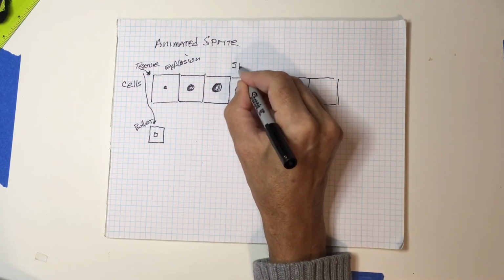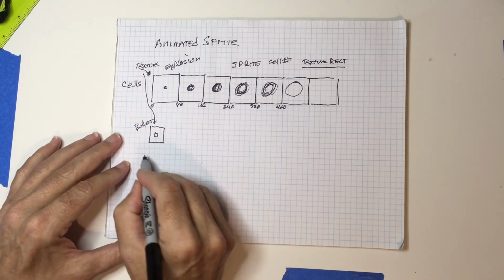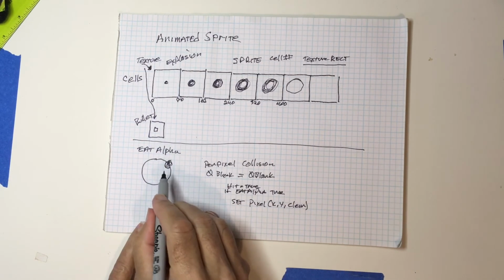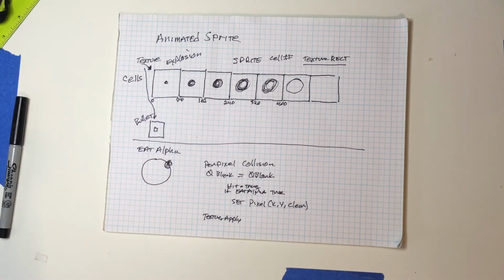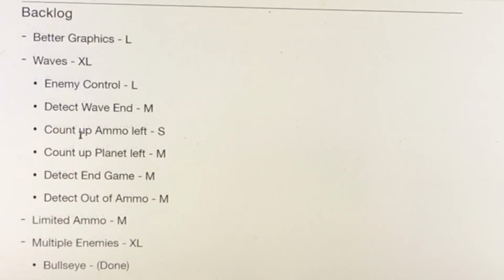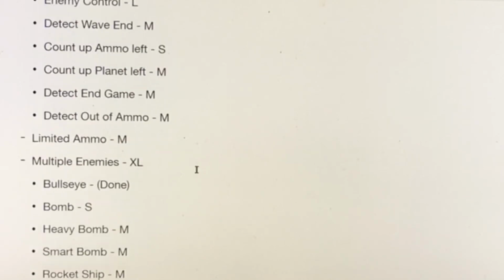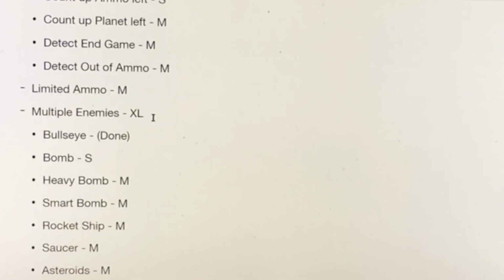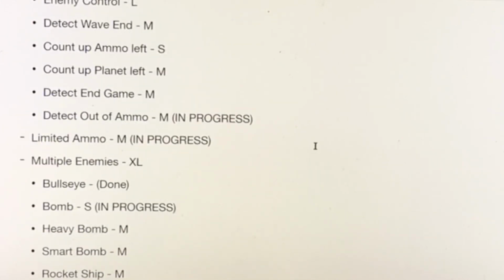Project 1 - Video Game Explosions! (episode 4)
Finally we get to blow stuff up in out Video Game. Animated sprites and some tweaks to our collision detection was all it took. Have you eaten your alpha today? We have!